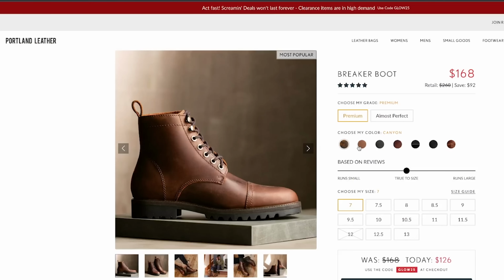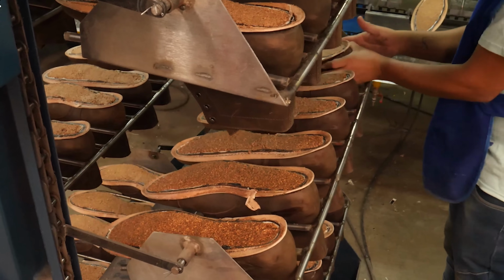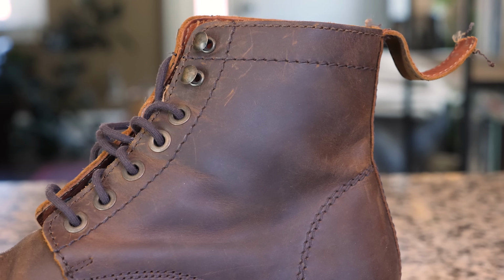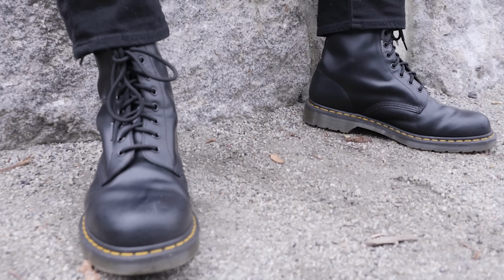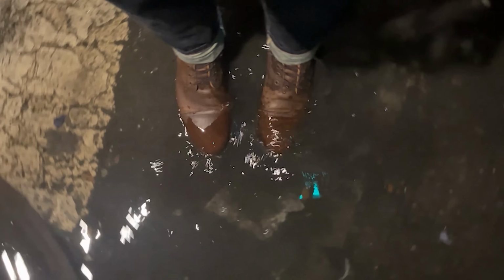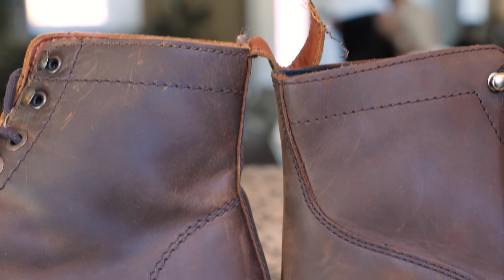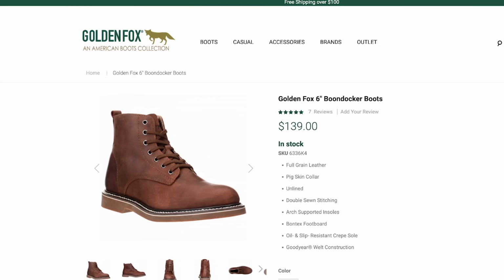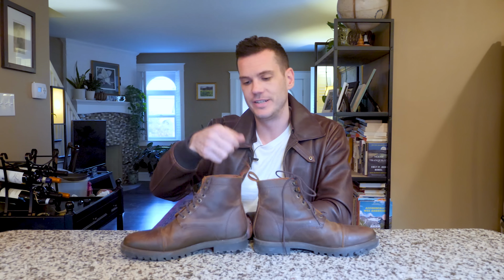Portland Leather Boots Review | Patina's Breaker Boot Wants Thursday's Crown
What happens when you see how successful Thursday boots are and decide to release an identical boot that can't be resoled and costs $30 less? That's the gambit taken by advertising juggernaut Portland Leather Goods with their ambitious Patina boots, and to be honest, it's working very well. They've grown to become a $100-million company and seem pretty confident that this is about the best boot you can buy, or at least, it's the best boot for the *everyman*.

In other words, and in the literal words of the CEO, the average person probably doesn't care that much if his boots can be resoled and would rather pay less than $200 for a pair if he can. So with that in mind, is the Breaker boot worth it?

00:00 What is Portland's Breaker boot?
01:02 How Portland Patina boots got made
03:23 Portland Patina boots leather quality
06:13 Portland patina boots sole
07:05 Are Portland boots waterproof?
07:29 Are Portland boots comfortable?
08:17 Portland Patina boots sizing and fit
08:34 Portland Patina boots price
09:27 Alternatives to Portland Patina boots
12:01 Are Portland Patina Boots Worth It?